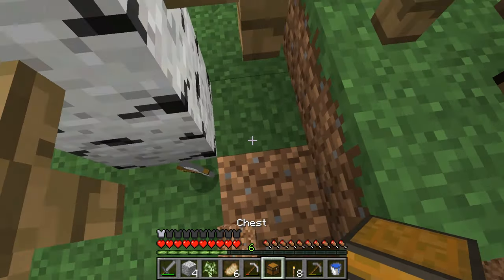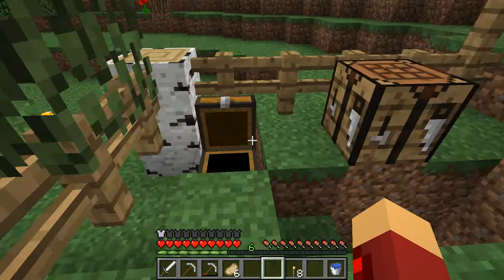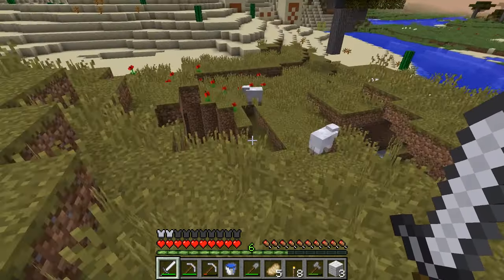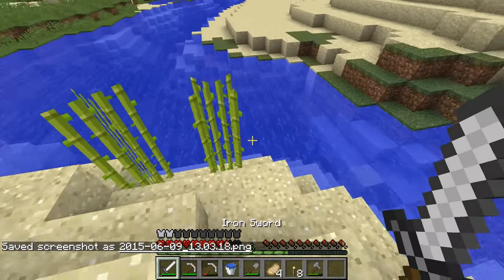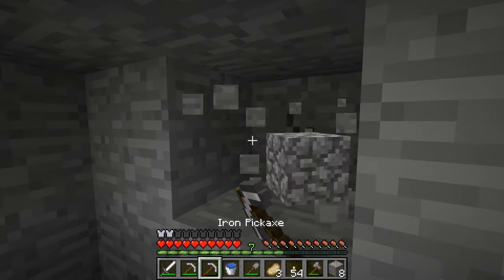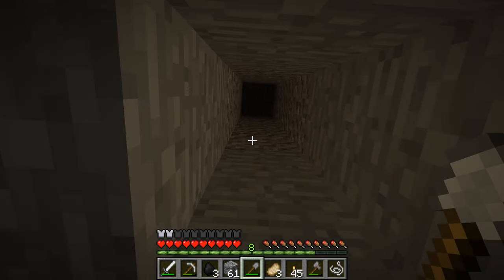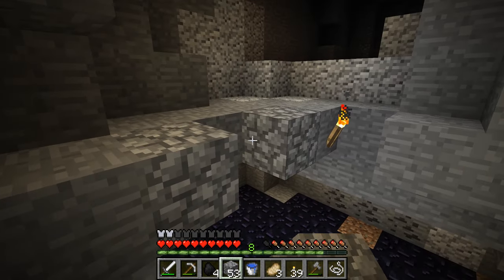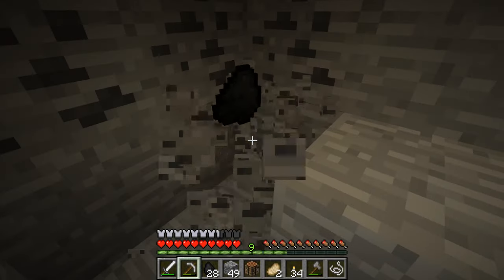Nathan3518 play's Minecraft :: Diamonds? :: S2 E2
Hey Guys...welcome to season 2 of our Minecraft LP series.